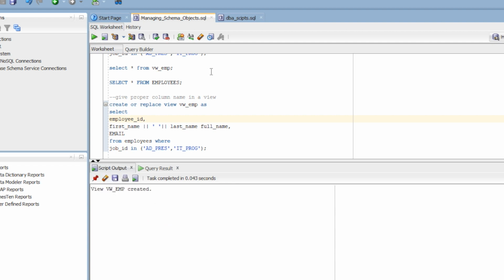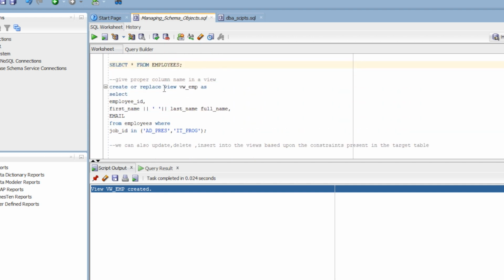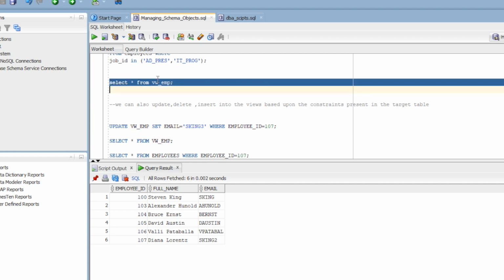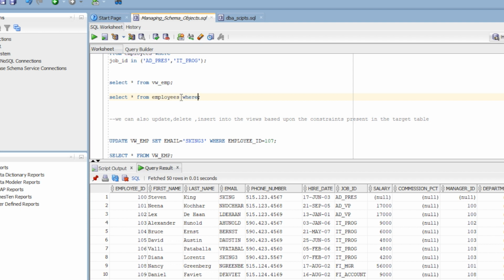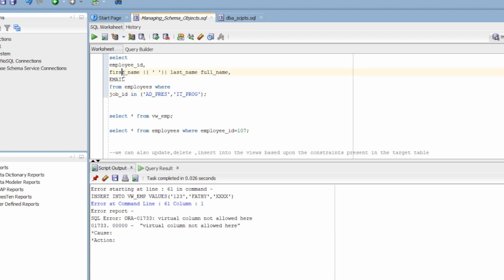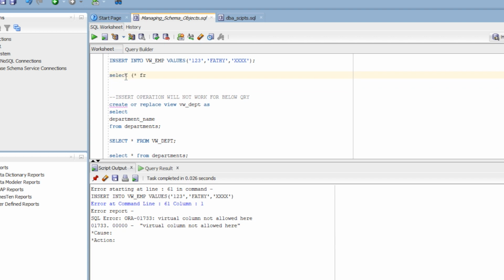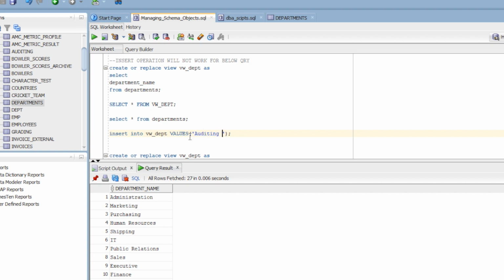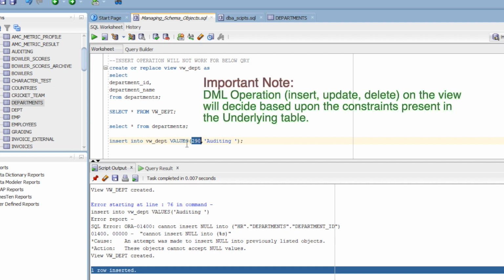Creation of Views || SQL (36)